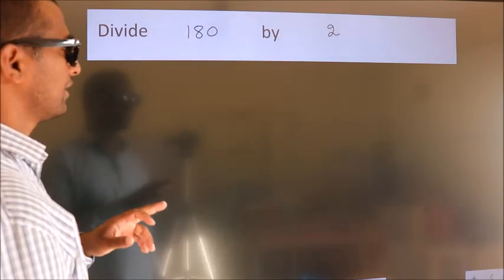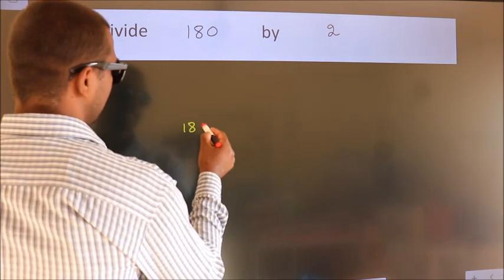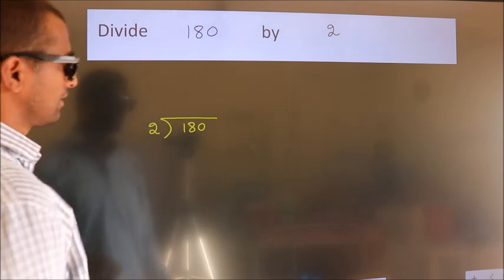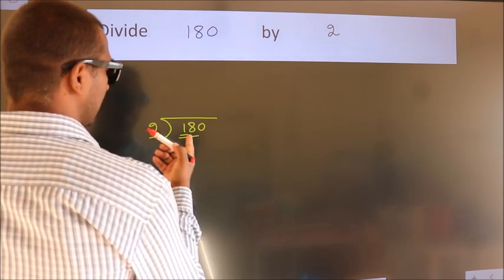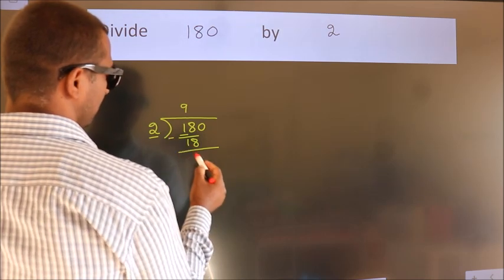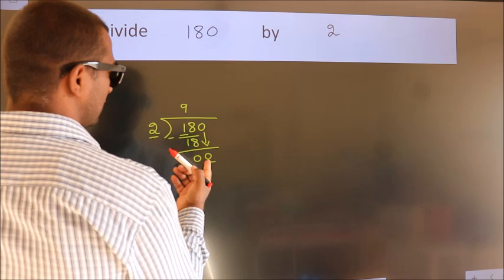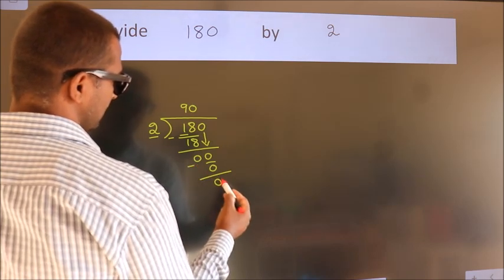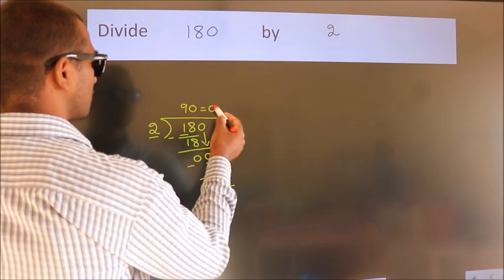Divide 180 by 2 Divide completely